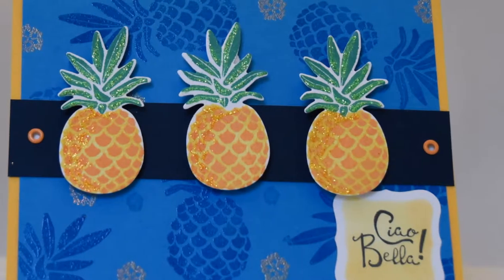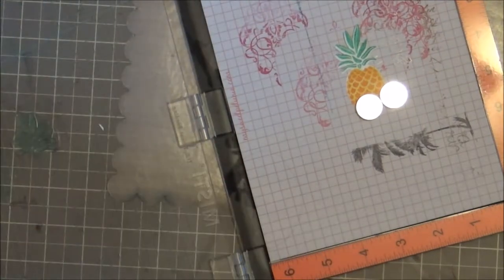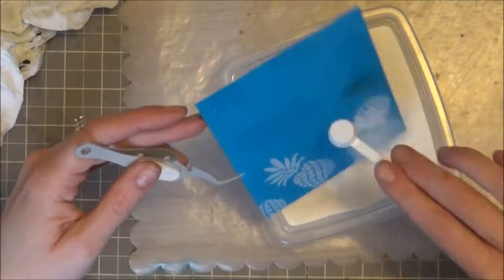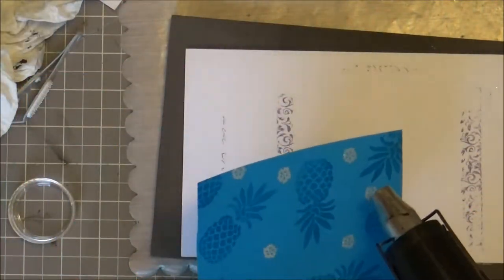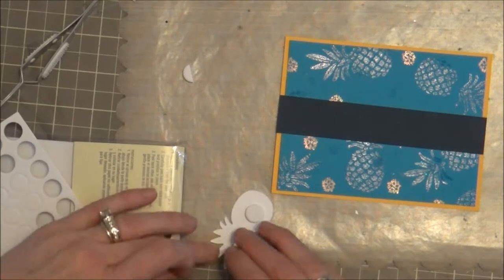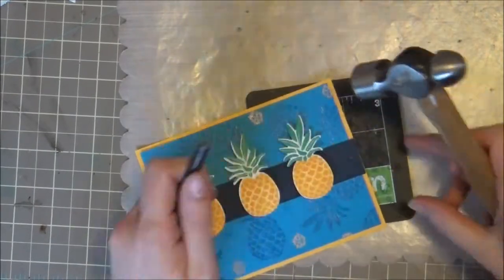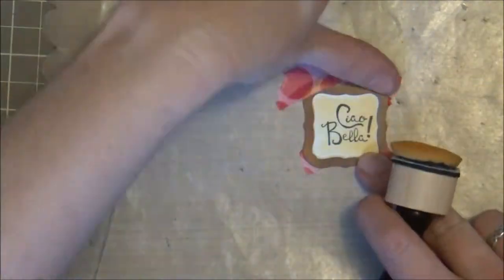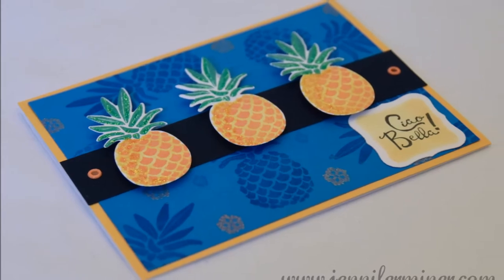Pineapple Trio Stamped Card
A happy little trio of pineapples are the features on today's card project. I This set features multiple step stamping to complete the images. The pineapples were stamped using Distress Oxide Inks. Products used are listed below.

Materials
Stamps: Coastal Village - Recollections

Ink: Fossilized Amber, Spiced Marmalade, & Lucky Clover Distress Oxide Inks, Versamark - Tsukineko

Embossing Powder: Clear Embossing Powder - Stampin' Up, Ancient Gold in Enchanted Gold - Ranger

Other: Eyelets - Stampin' Up. Eucalyptus & Yellow Stickles - Ranger, Label One Die - Spellbinders